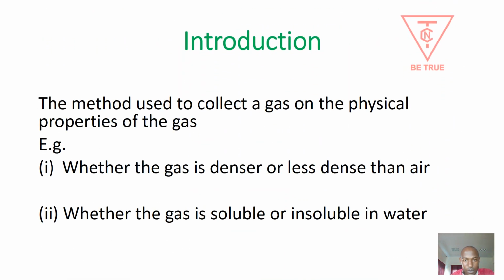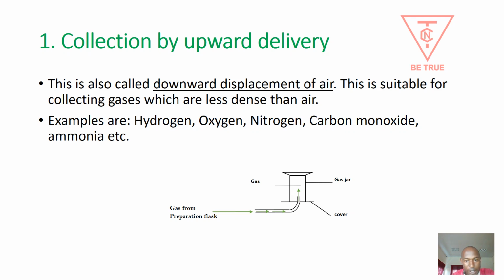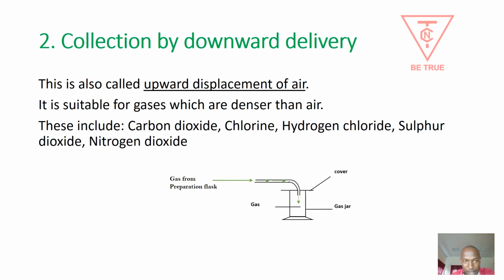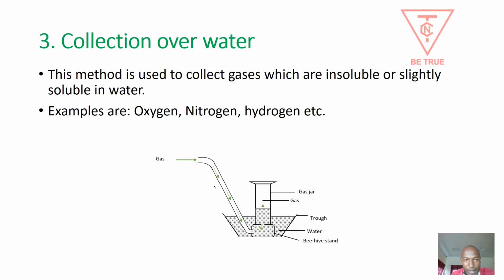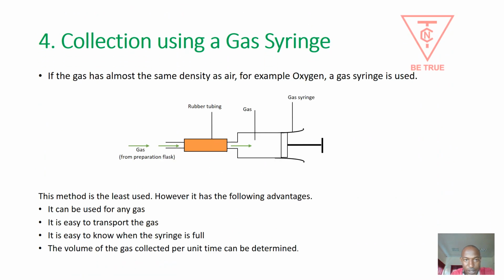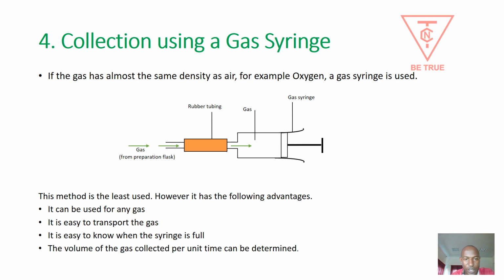S 2 Chemistry Methods Of Collecting Gases By Katenta J.